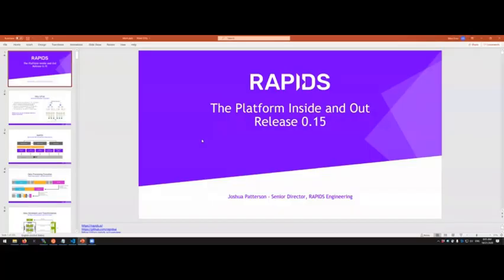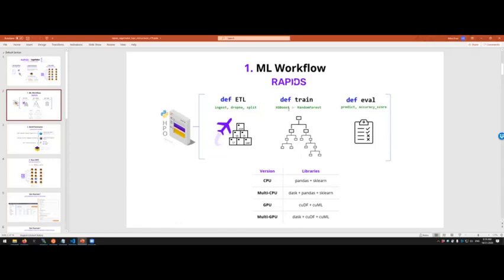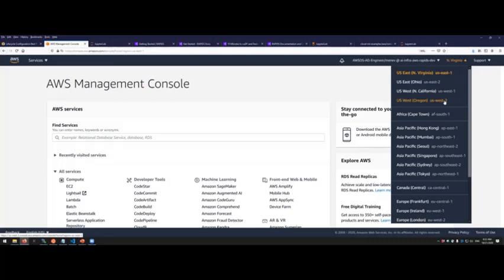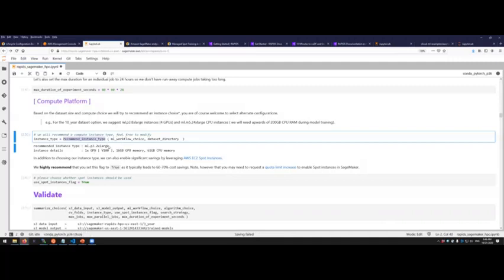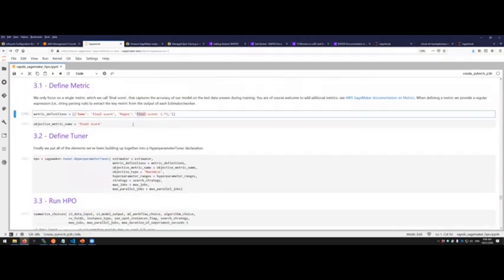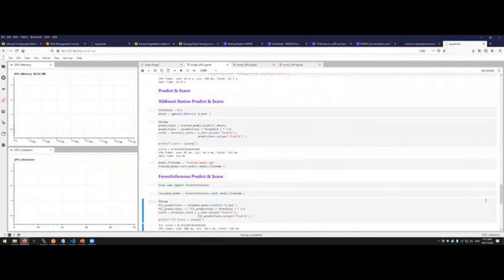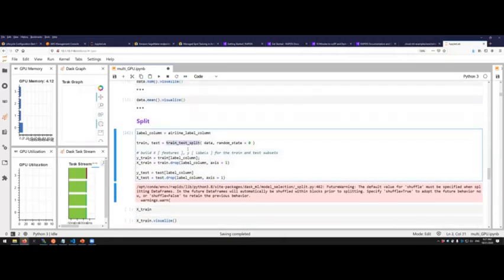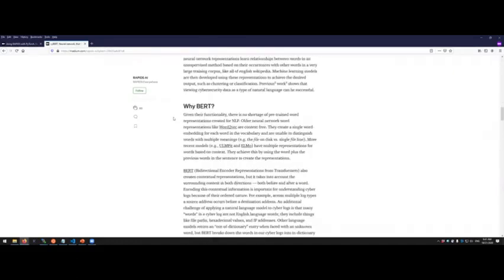Accelerate Model Hyperparameter Search with RAPIDS and SageMaker By Miro Enev, Sr Researcher, NVIDIA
Miro Enev, Sr Researcher, NVIDIA Speaker at Global ArtificialIntelligence Virtual Conference Oct 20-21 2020.

Speaker Bio:

Sr. Solution Architect & Data Scientist @ NVIDIA focusing on Deep Learning.